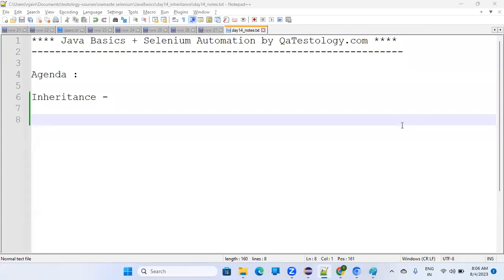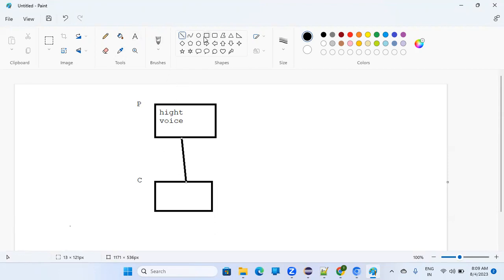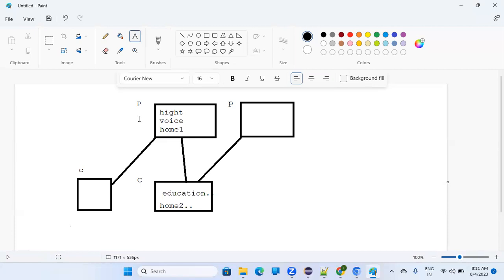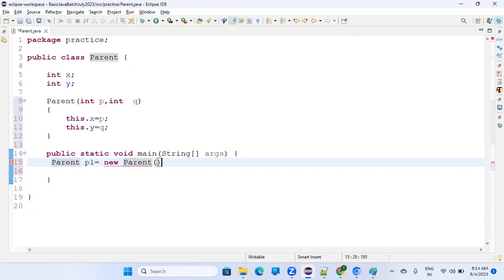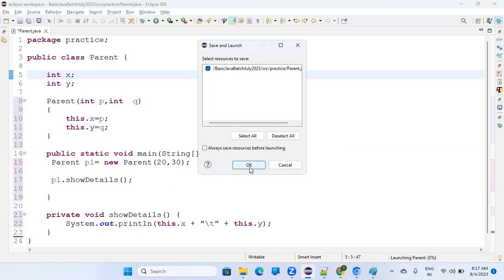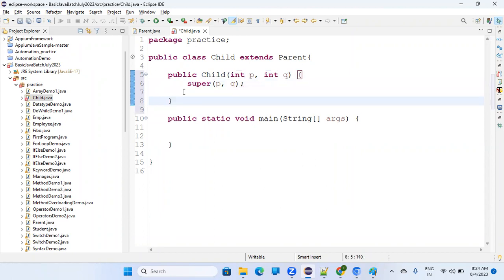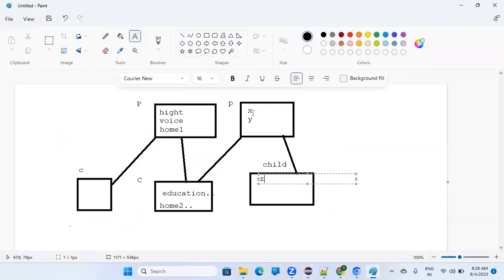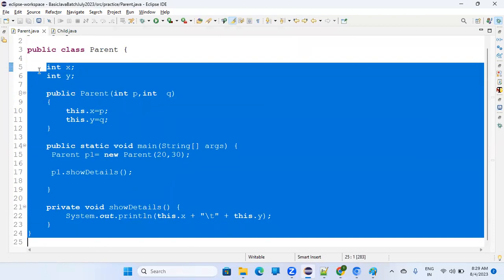Session_32 Inheritance oops concept in JAVA